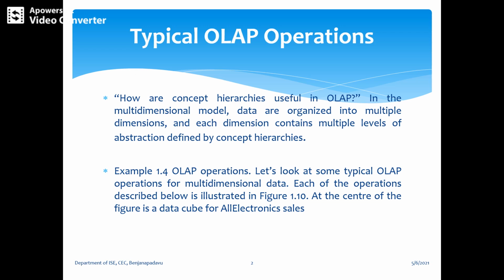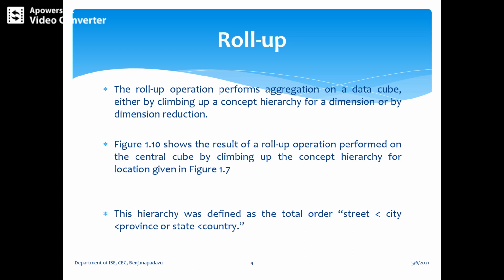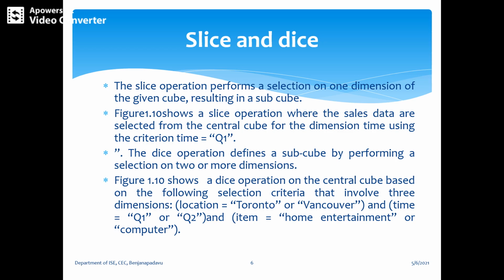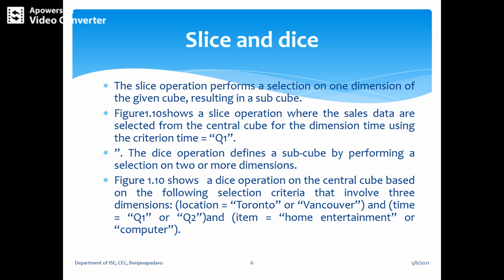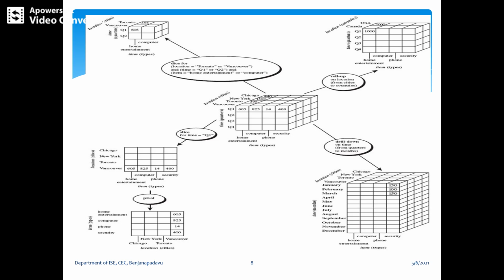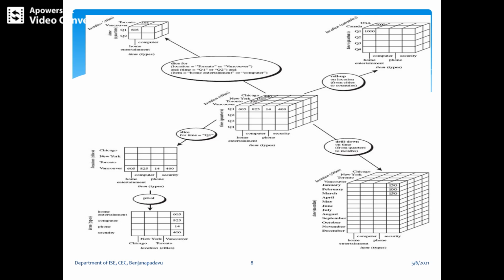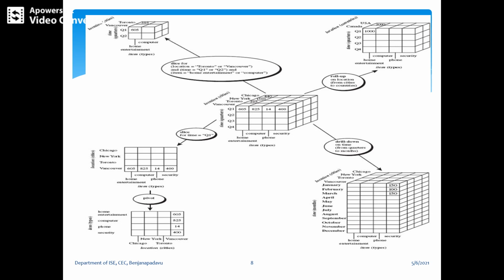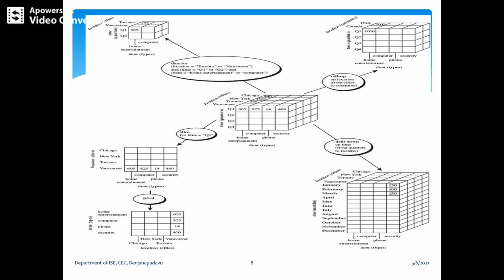VTU DM&DW 18CS641 M1 L4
Description of the Video: This video will explain the The role of concept Hierarchies, Measures: Their Categorization and computation, Typical OLAP Operations.